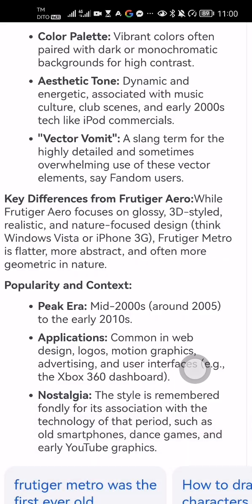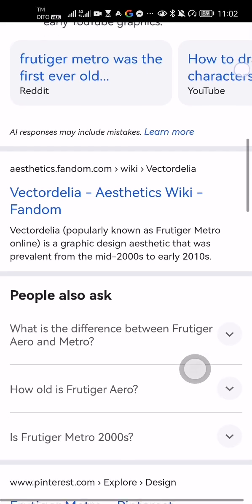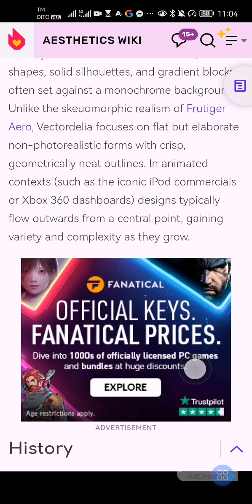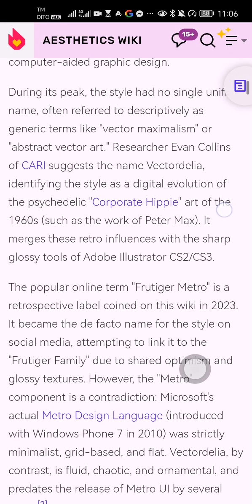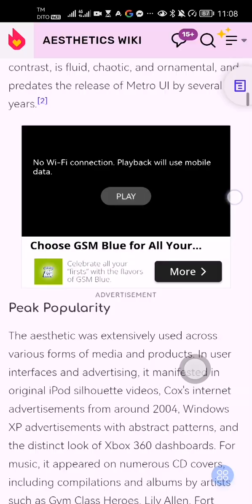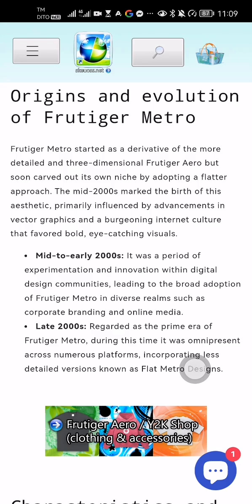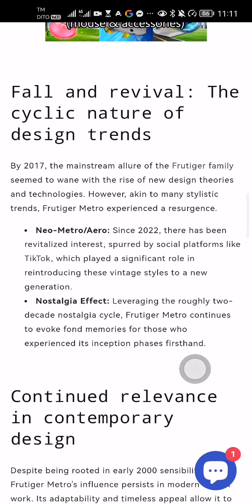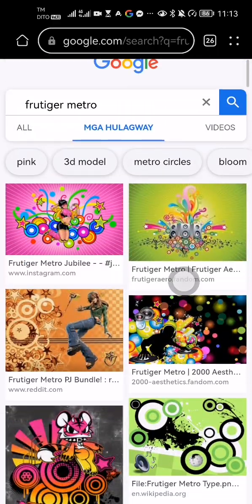Bassie aesthetic of the day: Vectordelia!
sorry for not posting this yesterday :C

Question!:
What is the difference between Frutiger Eco and Frutiger Aero?